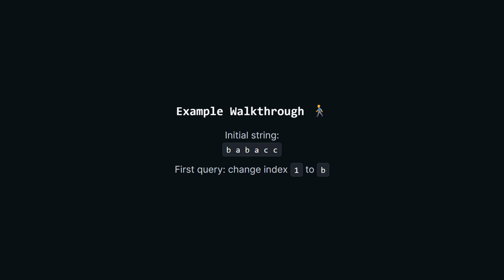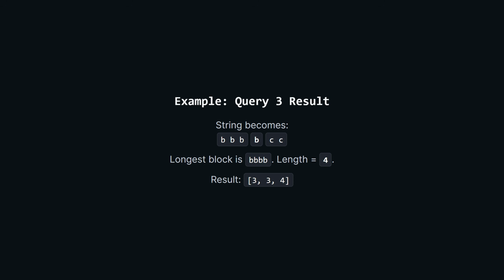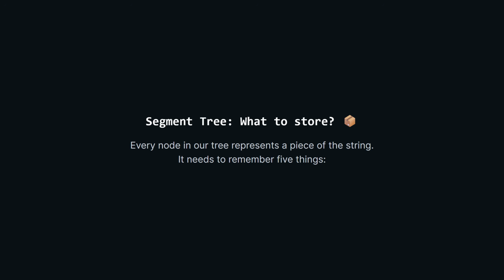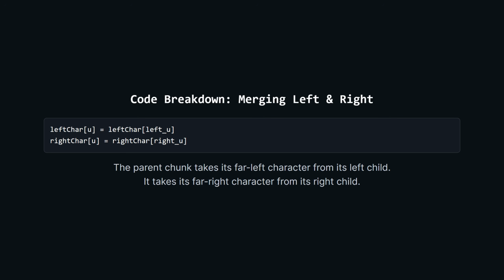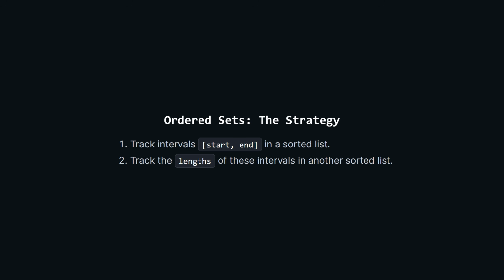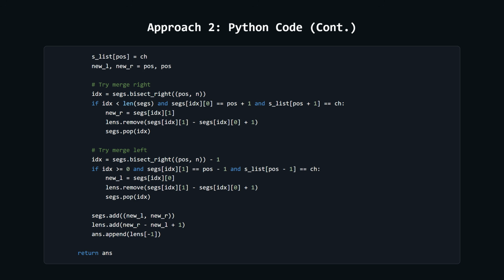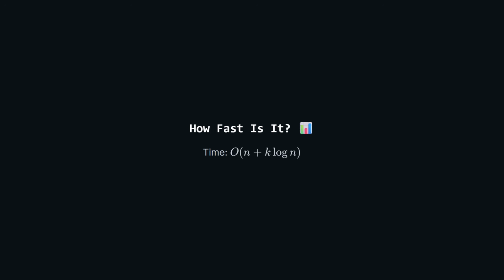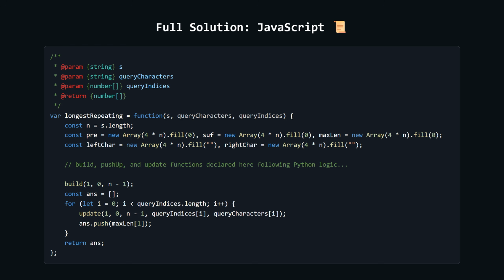2213. Longest Substring of One Repeating Character | Leetcode Daily - Python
Master LeetCode 2213 Longest Substring of One Repeating Character with this step-by-step visual guide! In this tutorial, we dive deep into building a Segment Tree to efficiently process point updates and range queries. You will learn the exact logic needed to track prefixes, suffixes, and maximum interval lengths, alongside an alternative Ordered Set approach. Featuring full code solutions in Python, Java, C++, and JavaScript, this breakdown is perfect for acing your next coding interview and mastering advanced data structures in optimal O(n + k log n) time.